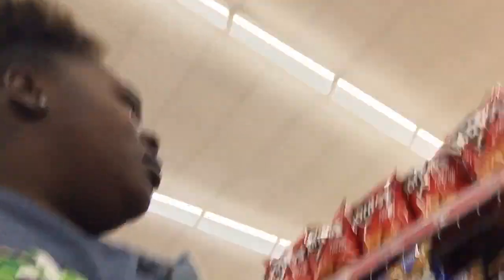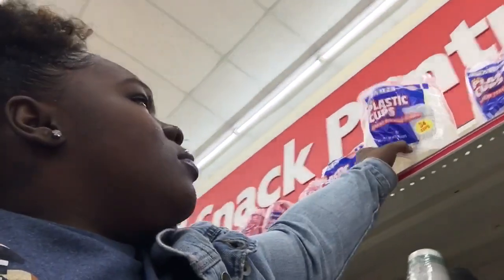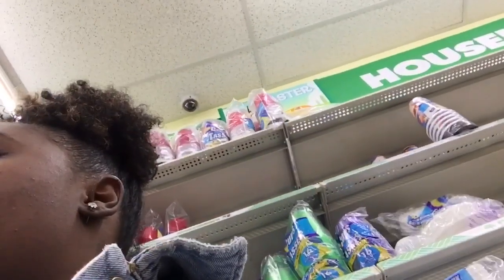Dollar Tree Shop With Me | Party Decorations| Vlog:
Today i needed to do a little shopping at Dollar Tree &Family Dollar for some Birthday Decoration, hope you enjoy

Live•Long•&Prosper🖖🏾❤️